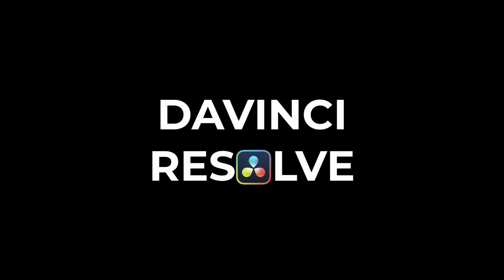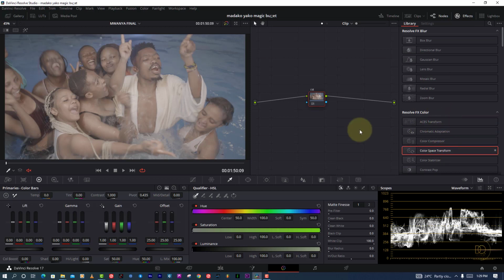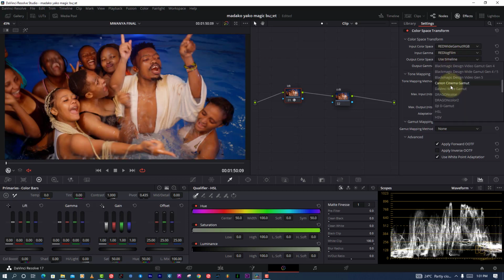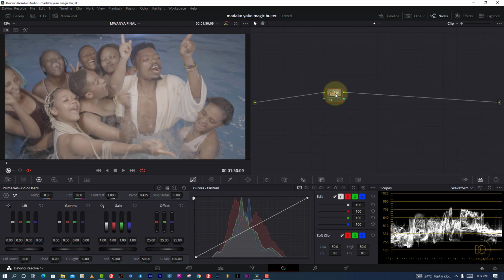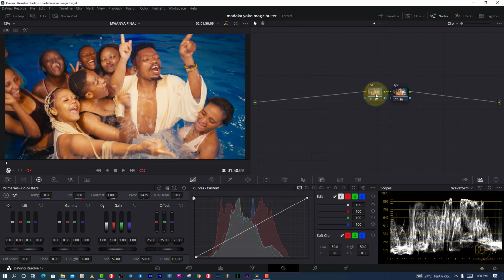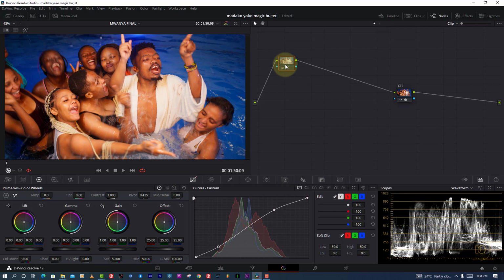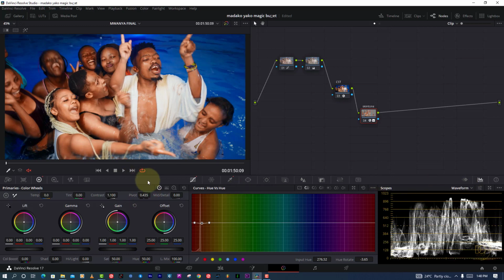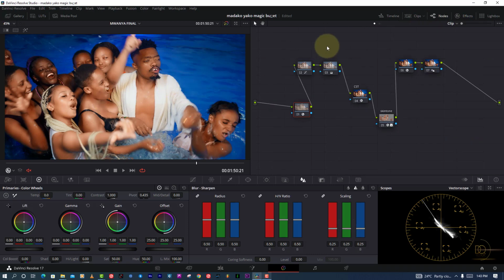You dont have to do so much make it simple and better Color grading | Davinci Resolve